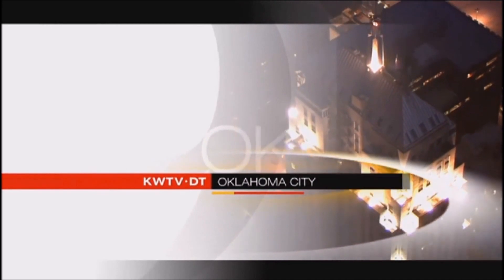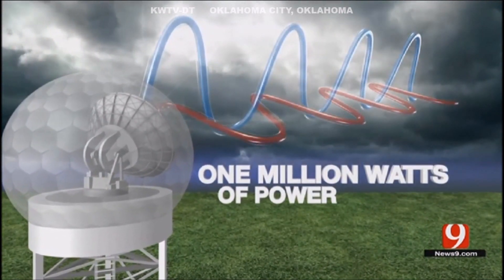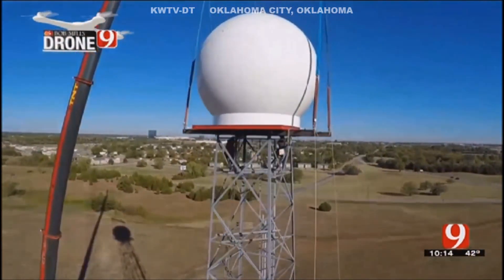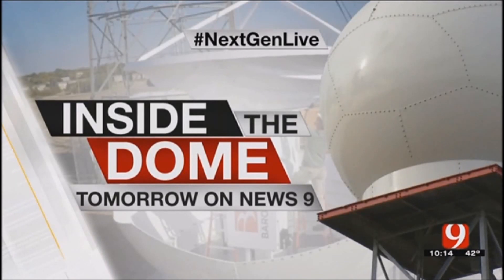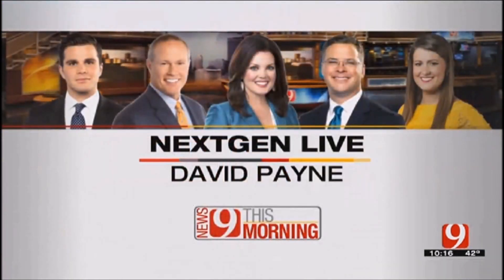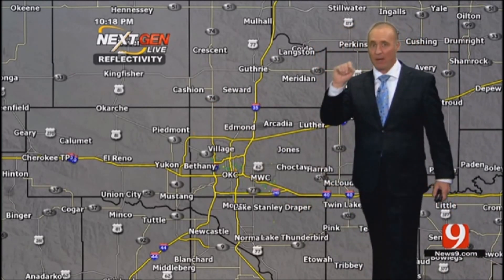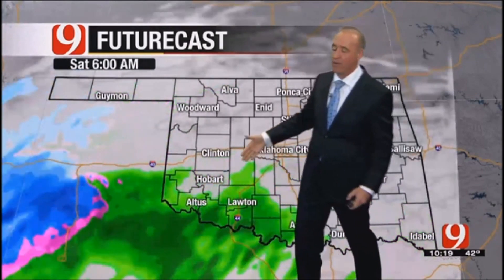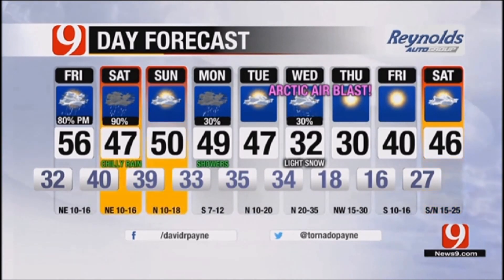KWTV-9 NextGenLIVE Dual Pol Doppler Radar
Visit News9.com and visit KWTV on Twitter @News9 for the latest news, weather, and sports information for Oklahoma.

News Music: "The CBS Enforcer Package" / "KWTV Music Package"